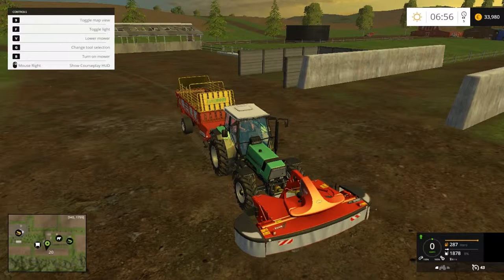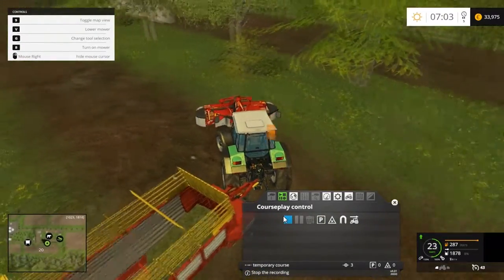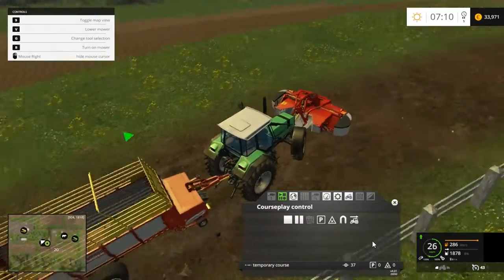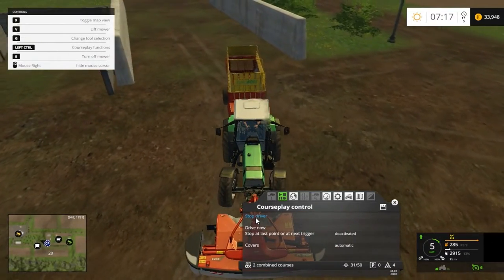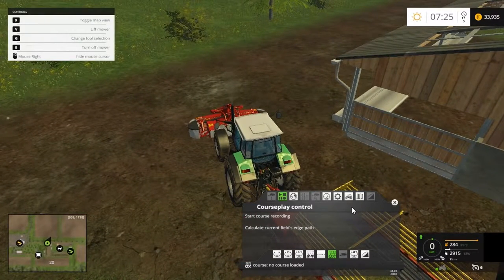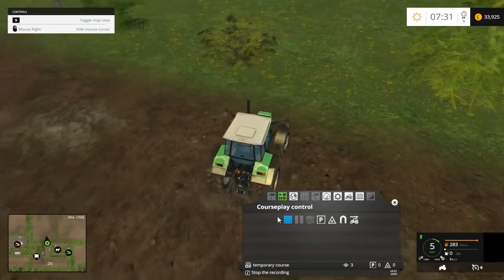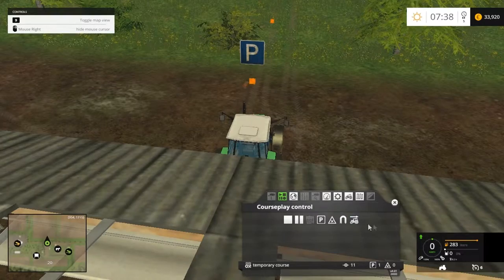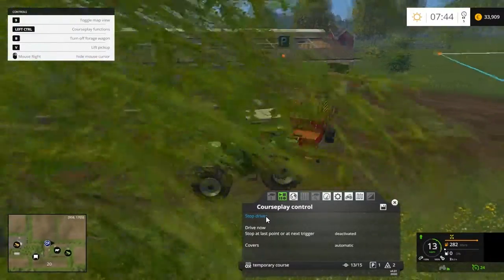How to reverse tip using courseplay on Farming Simulator 2015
hi guys and gals this video is a guide on how to set up a reverse tip in a courseplay course